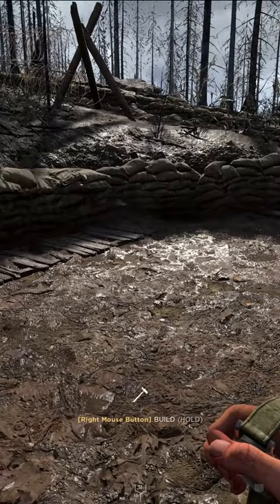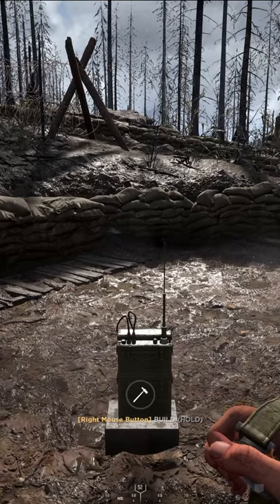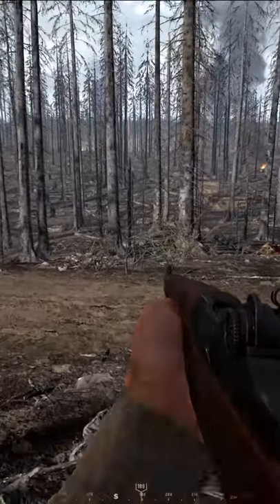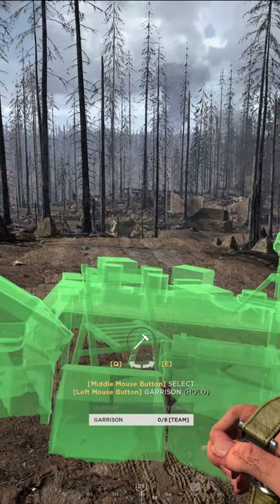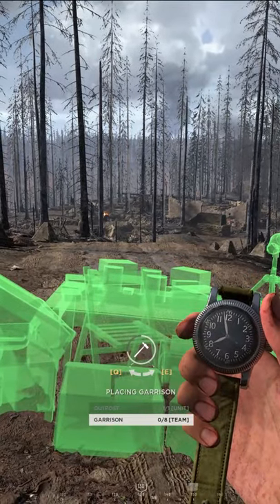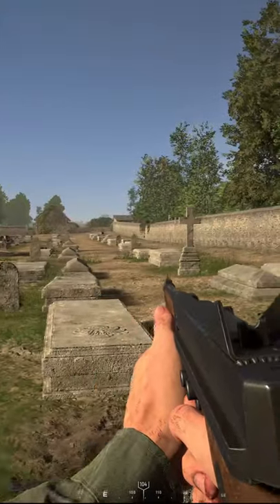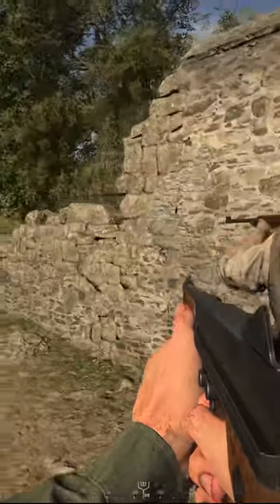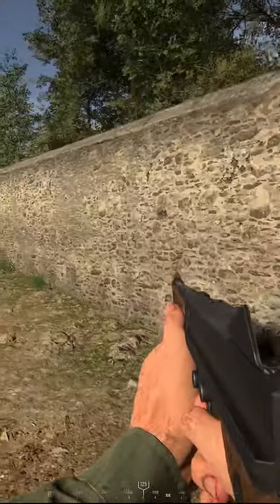Quick Start Guide for Hell Let Loose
Get Started with this Guide for ​Hell Let Loose!

This quick#shorts Starter Guide for Hell Let Loose will give you the information you need, to get started.

Unprecedented Realism